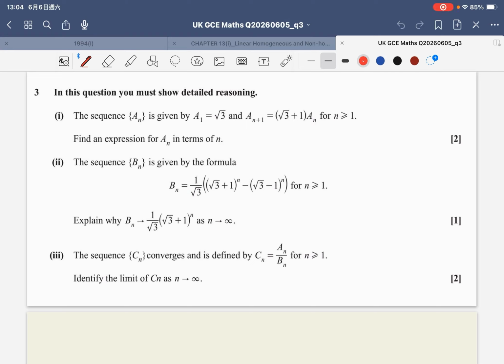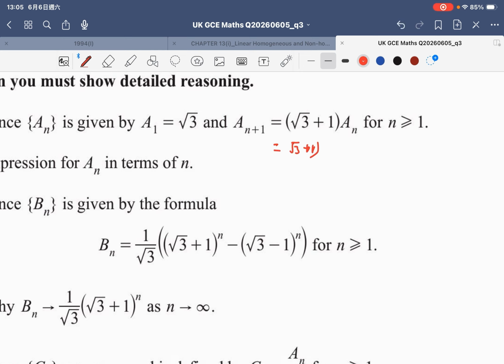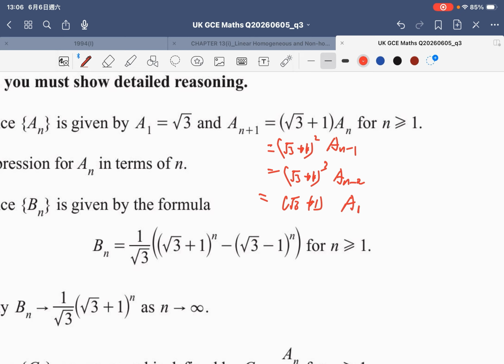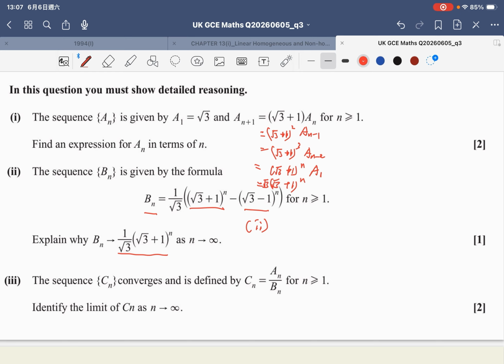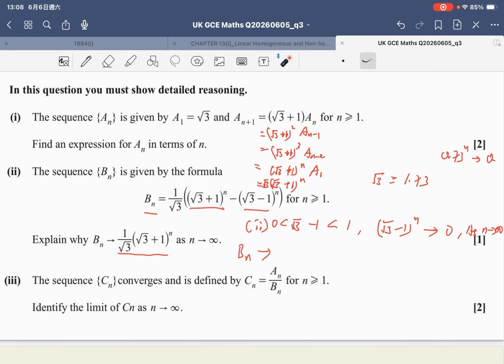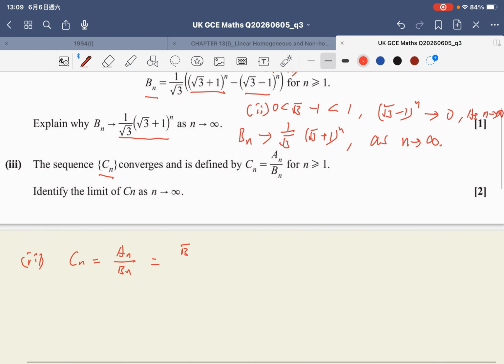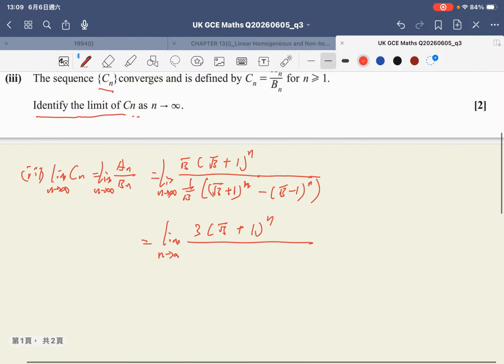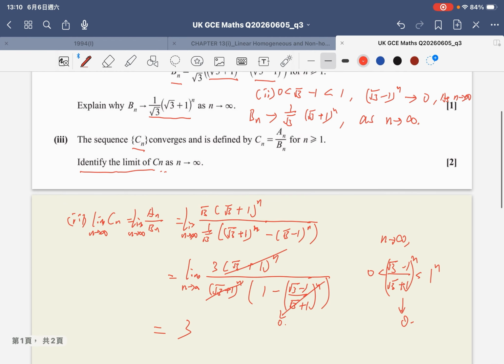[[UK 問數]] UK GCE Maths Q20260605|| q3|| Sequence|| Limit|| A-Level Further Maths|| GCE Pure Maths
/ eruditioneducation

drkliu_math